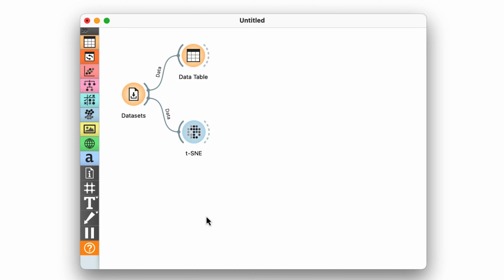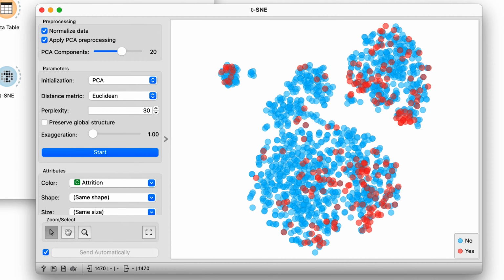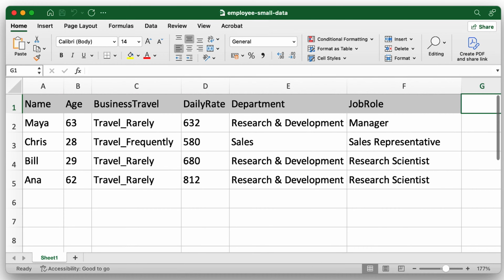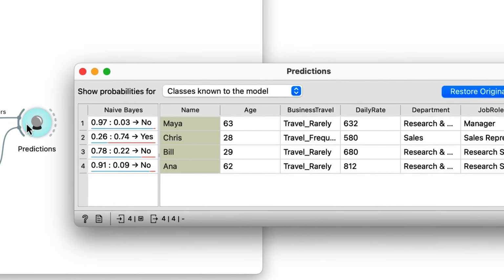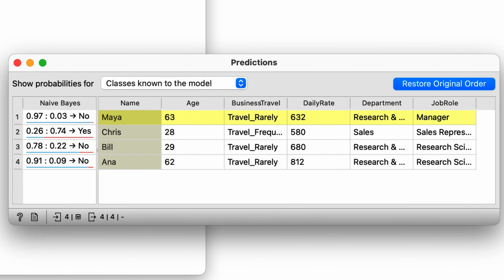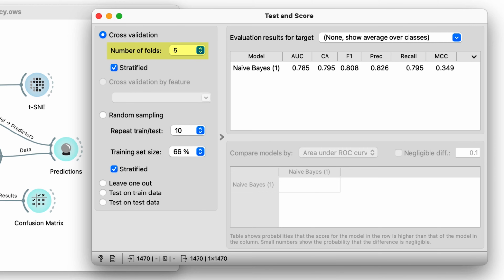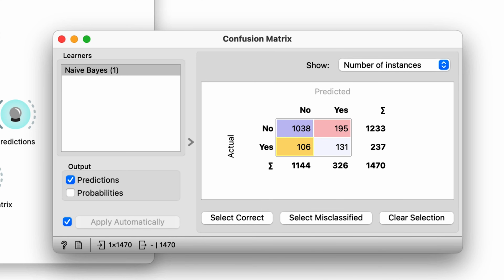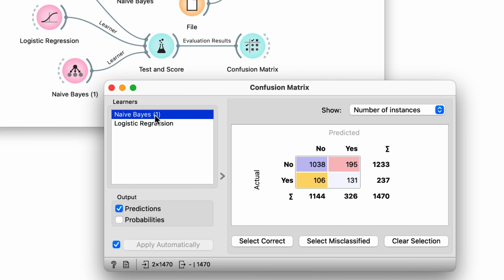Intro to Machine Learning: Making Predictions